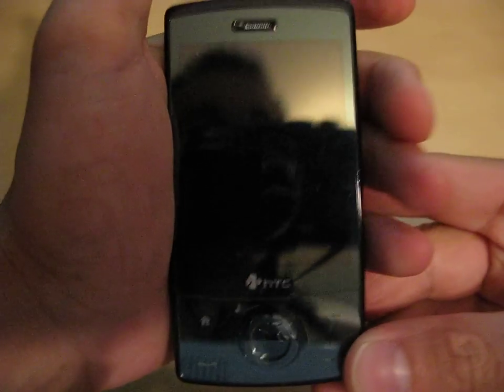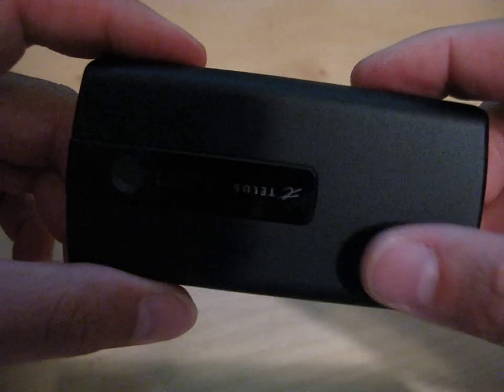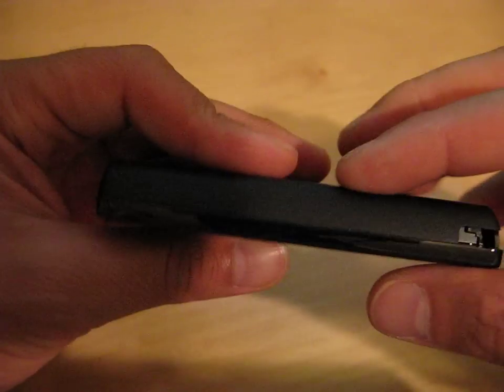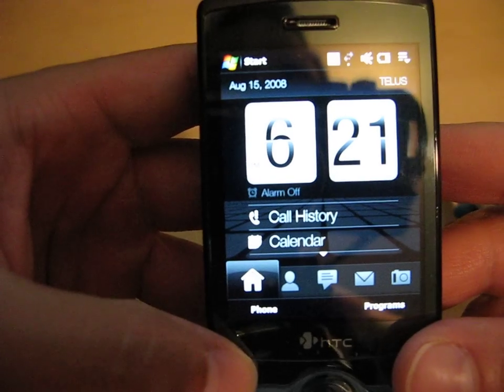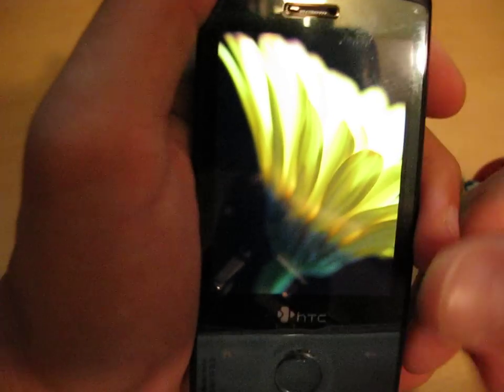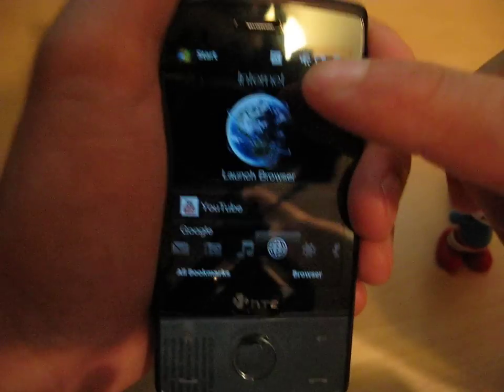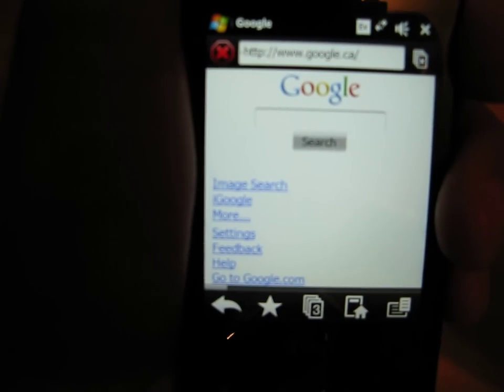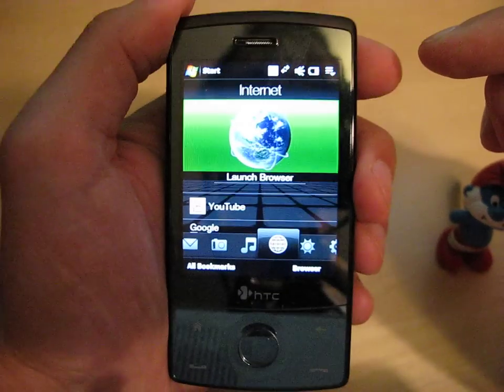HTC Telus Diamond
Here is an initial review of the Telus HTC Touch diamond (CDMA)